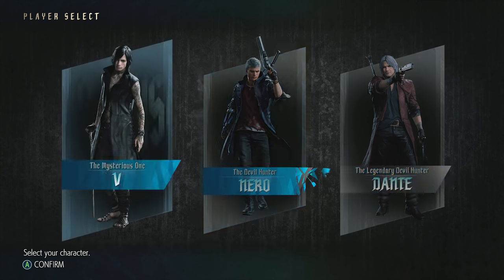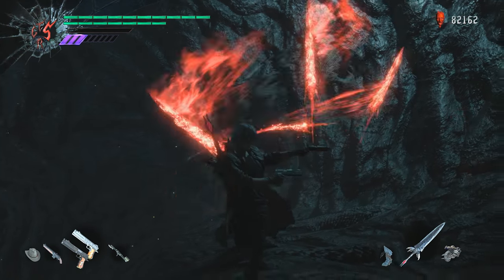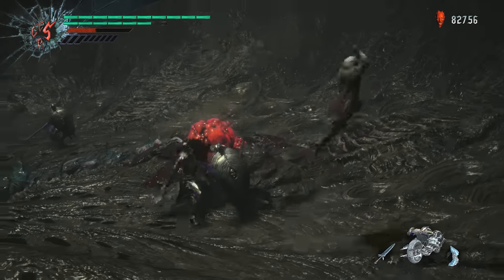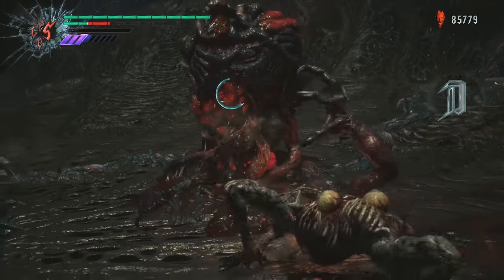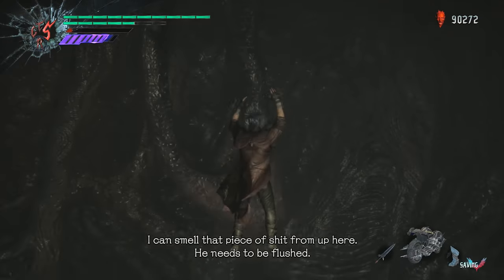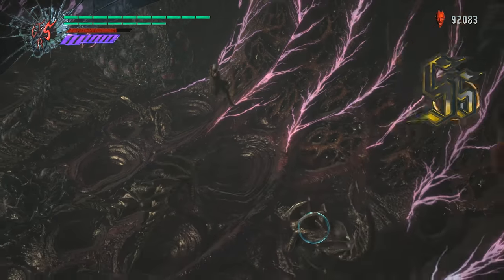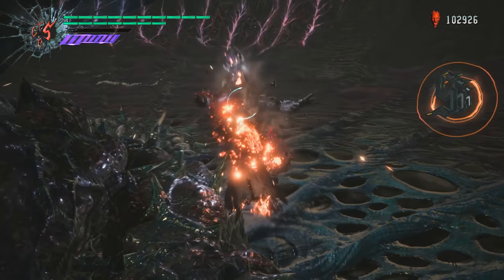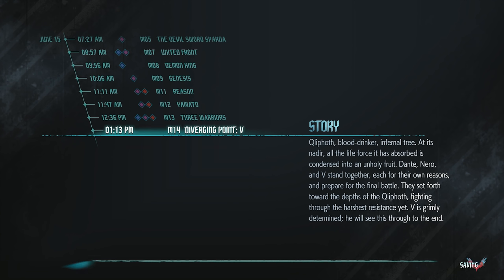Let's Play Devil May Cry 5 (#14) - Not Even A Choice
On this episode of Let's Play Devil May Cry 5 we talk about the Devil May Cry 2 origins of Sin DT and show off some new toys.

Wiki synopsis:

Devil May Cry 5 is an action-adventure hack and slash video game developed and published by Capcom. It is the fifth installment of the mainline Devil May Cry series, and was released on 8 March 2019. Devil May Cry 5 received a positive reception from critics.

The gameplay features the return of Dante and Nero as playable characters, along with a new character, named "V". The gameplay is similar to the other titles in the Devil May Cry series, focusing on fast-paced "stylish action". The player fights off hordes of demons with a variety of attacks and weapons and receives a style-rating in combat based on a number of factors, such as move variety, the length of a combo and dodging attacks. The music in the game will change based on the player's performance in combat.

Nero is equipped with his Red Queen sword, his Blue Rose double-barreled revolver, and an assortment of new robotic arms called Devil Breakers, with a variety of functions such as grabbing enemies from a distance or stopping time to freeze an enemy in place. Along with his signature blade Rebellion and the demonic sword Sparda, Dante was shown using two new Devil Arms, a pair of buzzsaw-like weapons that combine into a motorcycle called Cavaliere, and a set of fiery gauntlets and boots called Balrog. In addition, Dante also wield Cerberus, introduced in Devil May Cry 3. The third playable character, V, uses three demons based on enemies from the first game to fight which includes Griffon, an eagle that uses ranged lightning based attacks, Shadow, a panther that forms blades, spikes and portals out of its body, and Nightmare, a large golem which V enters a Devil Trigger-like state, which turns his hair white, to summon, which uses a combination of melee attacks and laser beams.

►Thanks to my Patrons:

Calaen Suarez
Cesar Zamudio
Tori
Evan
Chris Croft
Trace Resler
mifiamigahna
Victoria Price
Chelsie Bartoszek
Erik Fleischer
Magnus Ã–hman
daniel gribik
Demi Frost
Henrik
McDergan
Daniel Wilson
Edmund Wu
Kyle Sherwood
jman4747
Valeria P.
Dhumina
Knathaniel C
Acebounty
Fitness To Cosplay
Chris Walbert
Victor T.
Joseph Harrietha
Absinthemiasma
Kyle Smith
nevanxerasmus
Lord Australopithecus
Phoinix
dakota bosarge
Cassie K
Magic Pink
Minsya
ML
Pierre Galin
Avlien
Kristina Downs
Kris Cake
Jackie
Joseph Coco
LudvigW